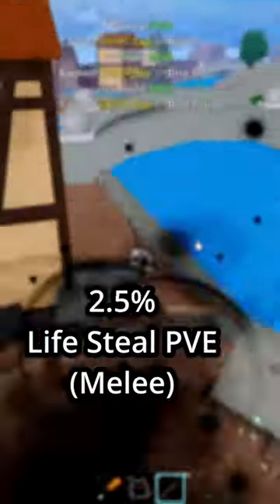Roblox How To Get Ghoul Mask - Blox Fruits⚡️